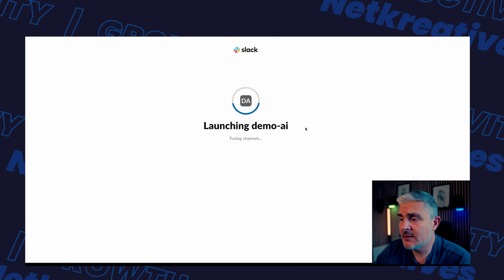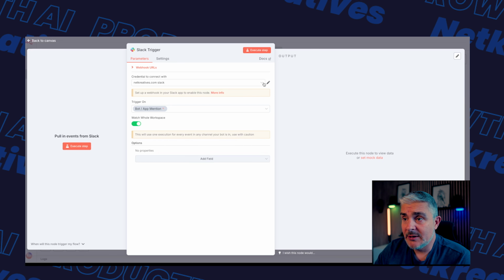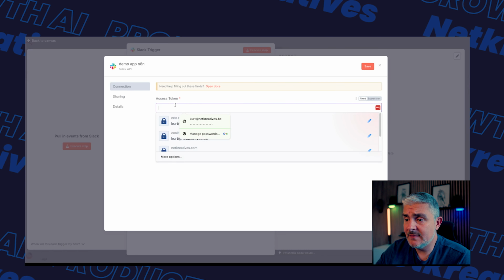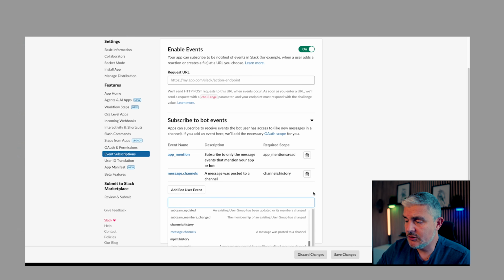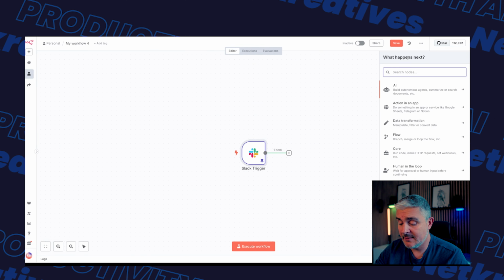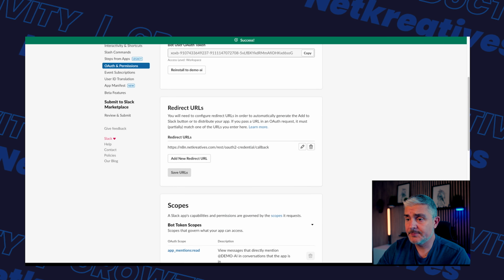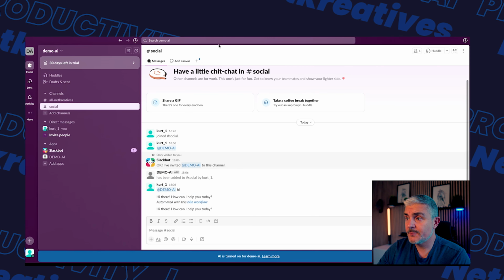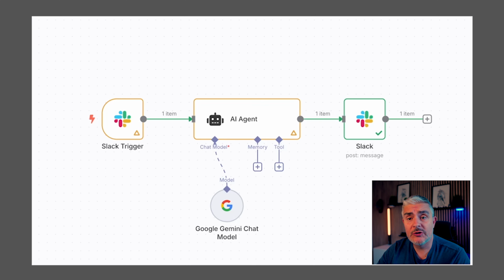Turn Any Slack Message Into an AI Agent (N8N Tutorial)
Get live help in my community - Skool.nekreatives.com
Transform any Slack message into a powerful AI automation trigger! In this step-by-step ai tutorial, I'll show you exactly how to build a Slack bot that responds with AI-generated content using n8n and Google Gemini.
By the end of this video, you'll have a fully functional Slack bot that can trigger AI agents or any automation workflow you can imagine - perfect for boosting team productivity and automating repetitive tasks.

🎯 What You'll Learn:
✅ Create a Slack app from scratch
✅ Set up proper OAuth permissions and scopes
✅ Configure n8n Slack triggers and webhooks
✅ Integrate Google Gemini AI for intelligent responses
✅ Deploy to production environment
✅ Handle two-way communication (Slack → AI → Slack)

🔧 Tools Used:
n8n (self-hosted automation platform)
Slack (workspace and app creation)
Google Gemini Flash 2.5 (AI model)

💾 Free Resources:
📁 Complete n8n workflow JSON template (link below)
📋 Slack permissions checklist
Perfect for entrepreneurs, developers, and teams looking to automate their Slack workflows and add AI capabilities to their workspace communication.
🔗 Useful Links:

Download JSON Template:  availble for free in my new and free skool community

Chapters:
0:00 Introduction & Demo
0:28 Setting Up Slack Workspace
1:11 Creating the Slack App
2:10 n8n Slack Trigger Setup
2:40 Slack App Permissions & Scopes
3:37 Connecting n8n to Slack
4:00 Event Subscription & Webhook Setup
5:09 Testing the Integration
5:32 Adding AI Agent (Gemini)
5:58 Setting Up Response Flow
6:24 OAuth Configuration
7:01 Message Response Setup
7:43 Production Deployment
8:17 Live Demo & Testing
8:40 Wrap-up & Resources